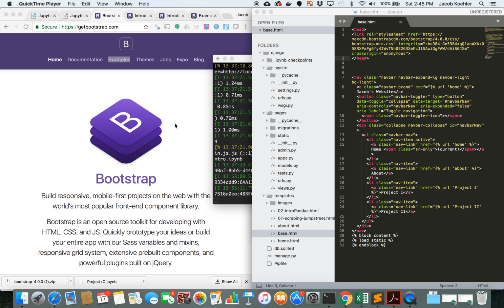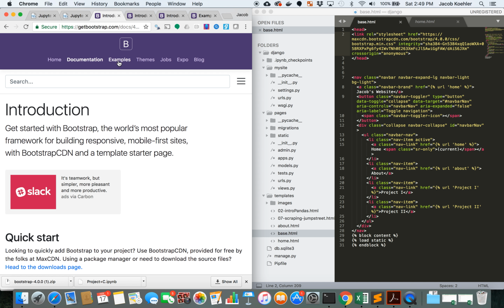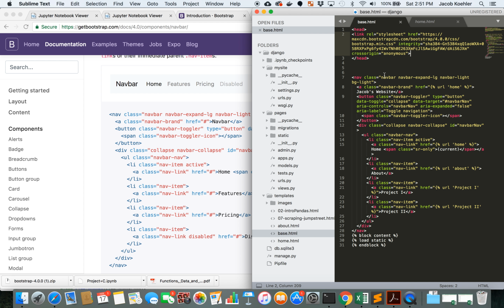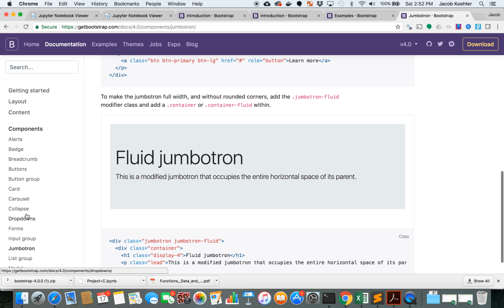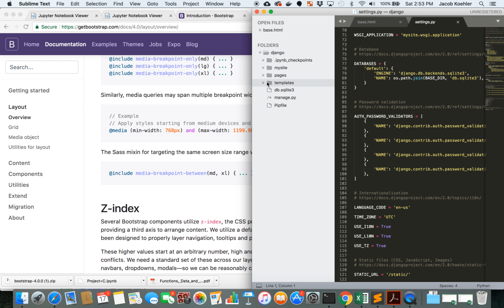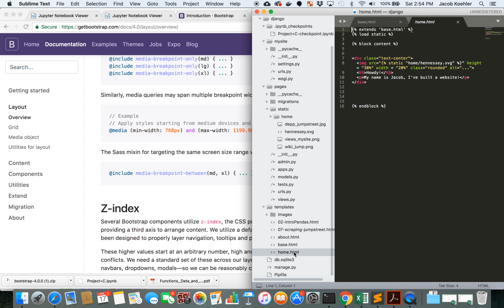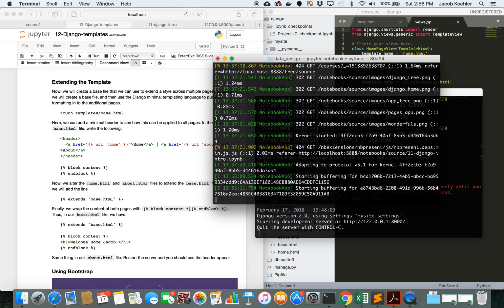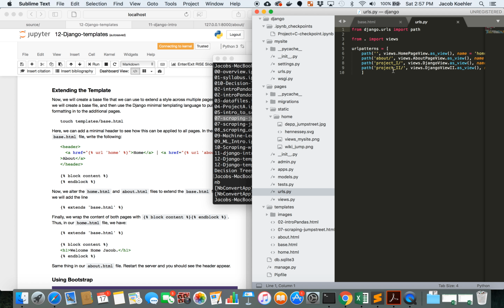Beginning Django V: Using Bootstrap